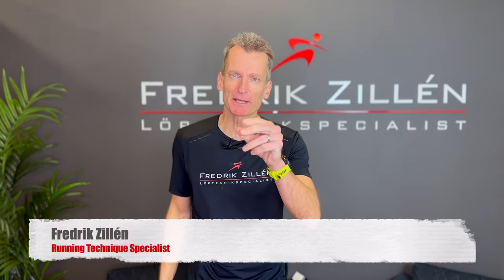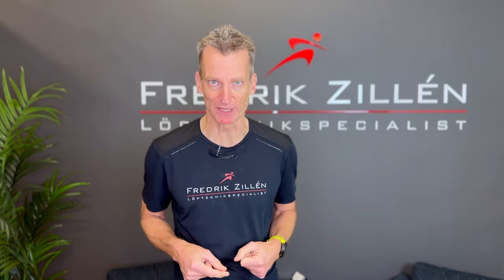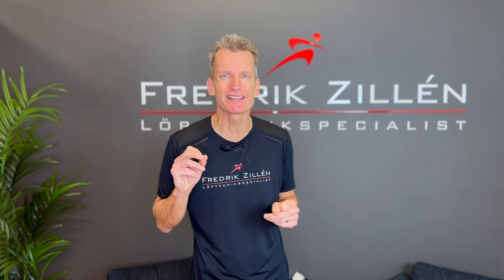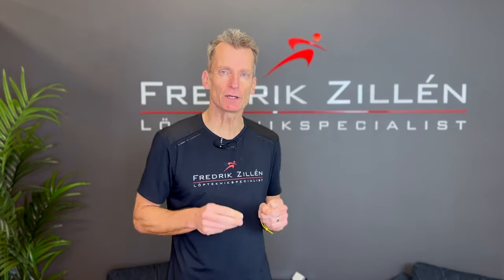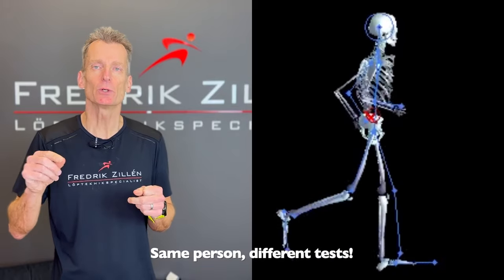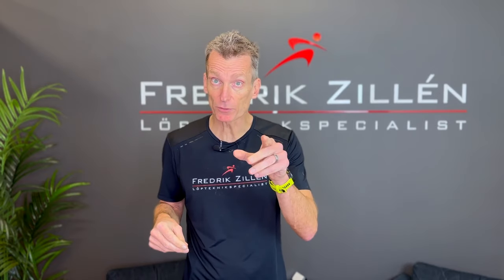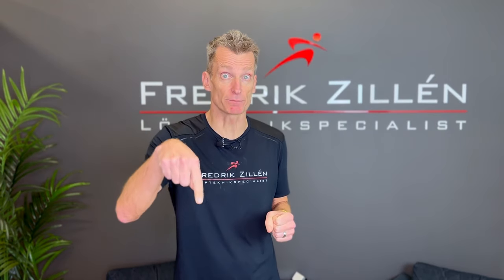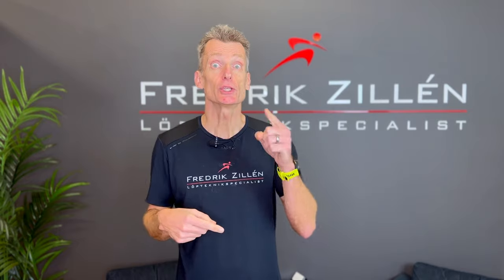Low knee lift can create high braking forces when running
Yes, if you land too far in front of your centre of mass when running, known as overstride, there is an increased RISK of higher braking forces. But that doesn't mean that the more overstride you have, the more braking forces you have. It is possible to land well under your body and have high braking forces just as it is possible to land too far in front of your centre of mass and still have low braking forces. One thing that can affect how big the braking forces are is your knee lift. In this video you will see how the knee lift in one test gives increased braking forces even though the runner landed really well below the centre of mass while the braking forces decrease significantly when we adjusted the knee lift even though the runner in test two had some overstride.

Link to the video "Lifting Your Yeet Higher Costs LESS Energy When Running":

Kevin, UK

Paul, UK

"Just wanted to say Im 2/3 through your running program and WOW what an insane difference".
Runner, Texas, USA

”I have done the first two audio lessons now. It's amazing what a difference you made for me. I ran 90 minutes yesterday and have never felt so refreshed both during and after the workout, and then I have never run so fast with the same low heart rate. Thanks for that!!”
Update from a runner after two of the six audio lessons

I can honestly say it is some of the clearest and best instruction I have ever recieved in any topic. After a year of shin splints I went for a run yesterday and was almost in (joyful) tears because I had zero pain, so thank you!!
Andrew

”I got your online course and it almost instantly fixed my running form. I can prove that by having half an hour faster marathon finishing time.”
Runner, Indonesia

Runner